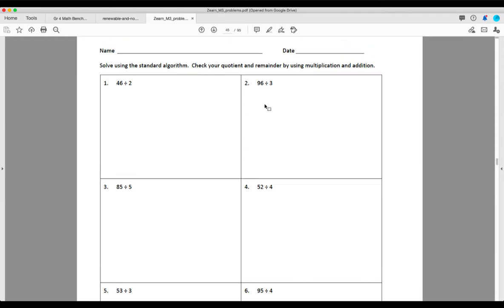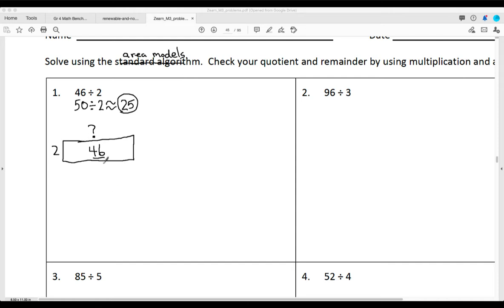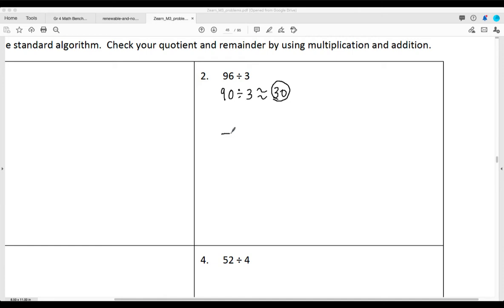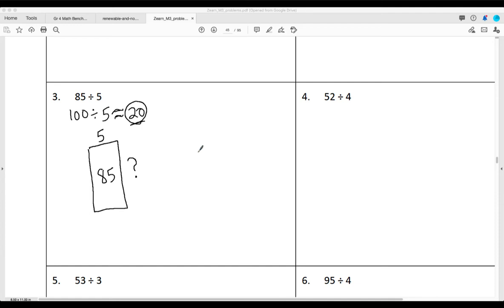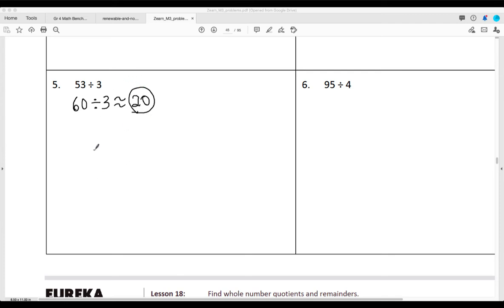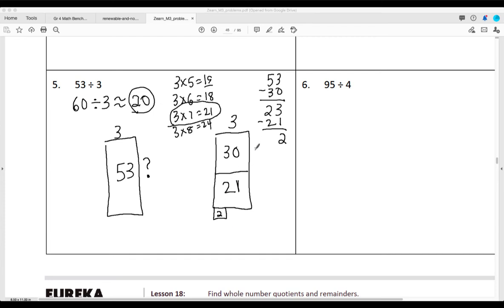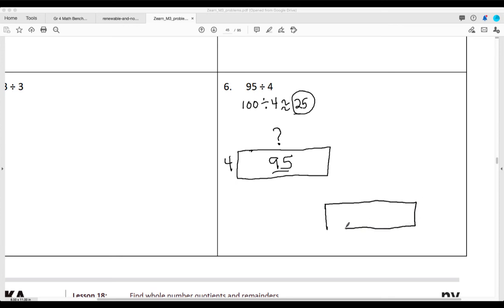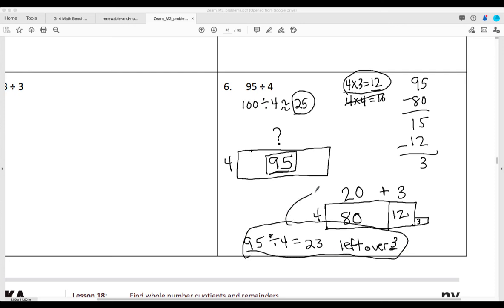Divison with Area Models